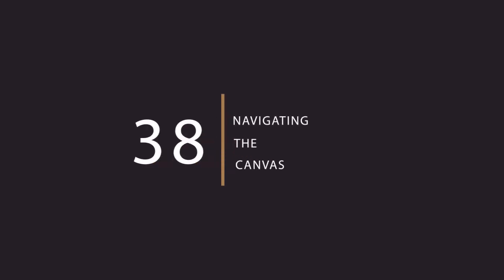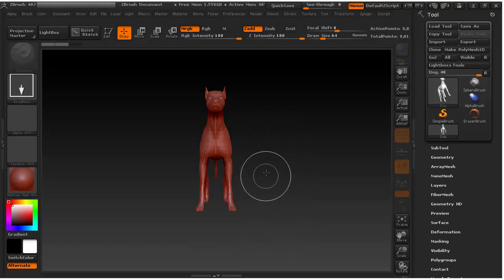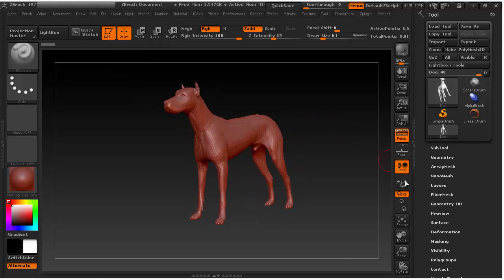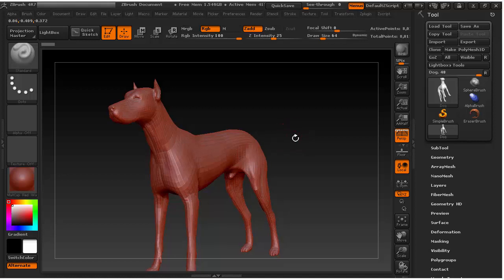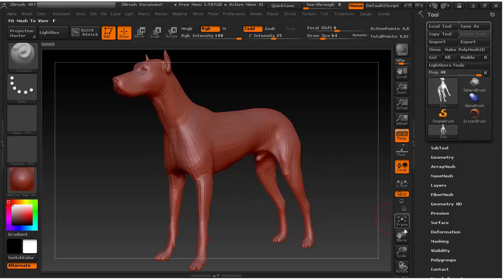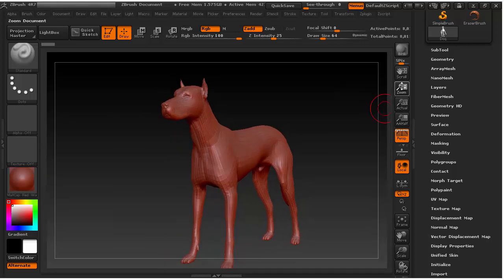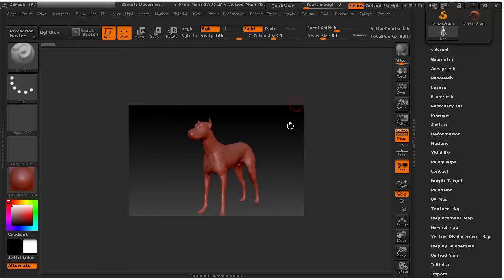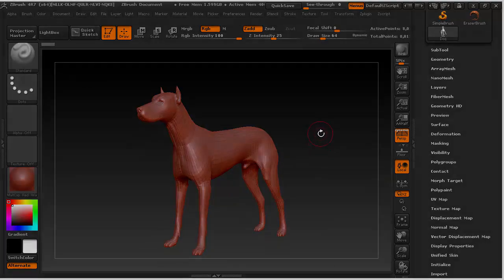Navigating the Canvas in Zbrush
In this video I have talked about navigating in Zbrush. This class is part of my Full character modeling in Zbrush Course @Skillshare.